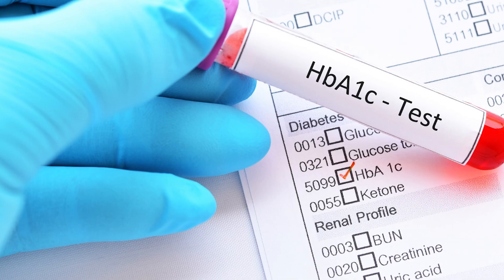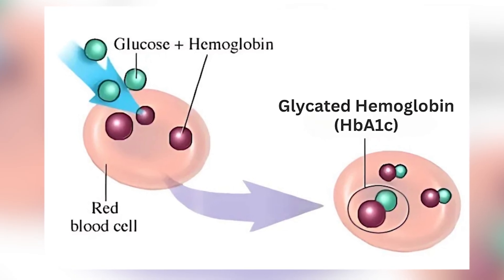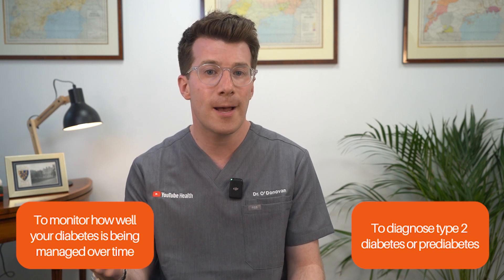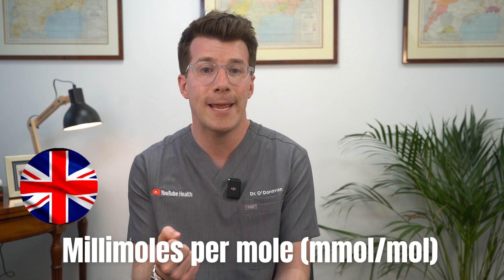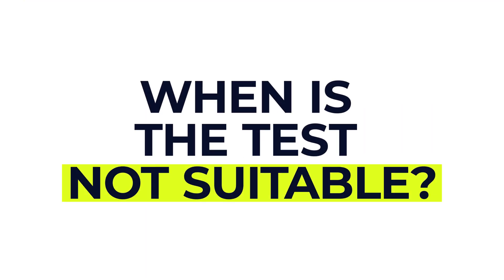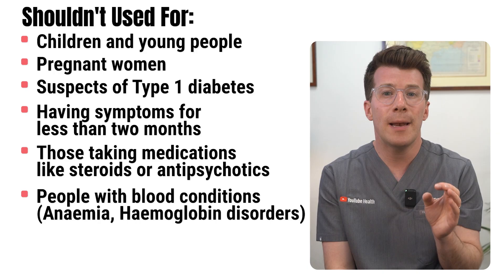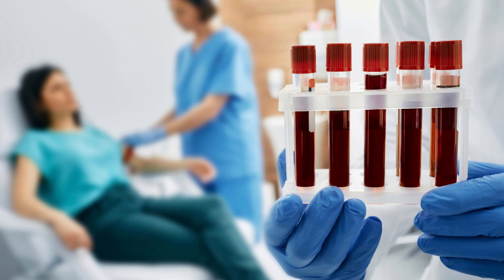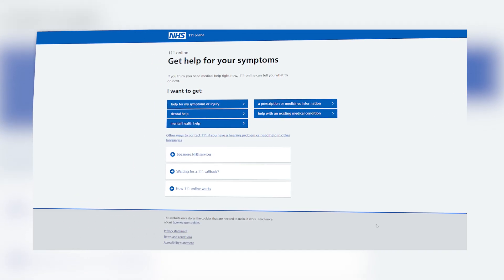What Is a Hemoglobin A1c Test? How It Detects and Tracks Diabetes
In this video Dr O'Donovan explains the HbA1c test, also known as the glycated hemoglobin test (or A1C test in the USA). This is a blood test that provides an average of your blood sugar levels over the past 2 to 3 months. It's a key tool for diagnosing and monitoring diabetes, as well as assessing the risk of developing the condition.

What it measures: The test measures the amount of glucose (sugar) attached to hemoglobin, a protein in red blood cells that carries oxygen. Higher levels of HbA1c indicate higher average blood sugar levels over time.

Why it's important:

1. Diagnosing diabetes: An HbA1c level of 48 mmol/mol (6.5%) or higher is a key indicator for diagnosing type 2 diabetes.

2. Monitoring diabetes: For people already diagnosed with diabetes, the HbA1c test helps assess how well their blood sugar is being managed over the long term.

3. Assessing diabetes risk: HbA1c levels can also indicate if someone is at risk of developing diabetes, even if they don't currently have the condition.

How it's done: The HbA1c test is a simple blood test, typically taken from a vein or through a finger prick. There's no need to fast before the test.

How often it's done: The frequency of testing varies, but it's often done every 3 to 6 months for people with diabetes, or more frequently if blood sugar levels are changing rapidly.

Content and timestamps:

00:00 Introduction
00:37 - What is an HbA1c test?
01:16 - Why is a HbA1c test done?
01:55 - How often is it done?
02:25 - What do the results of a HbA1c test mean?
03:36 - When might the test not be suitable?

*Website resources*

Video made: July 2025